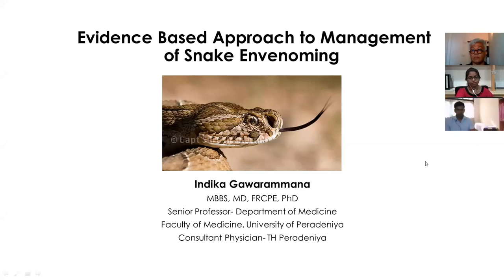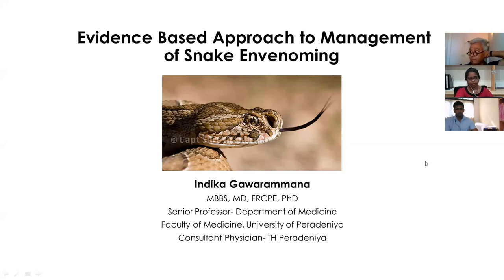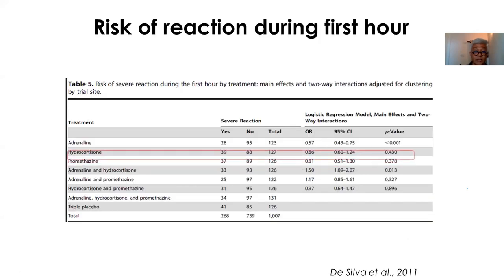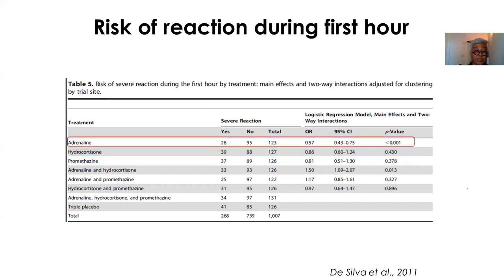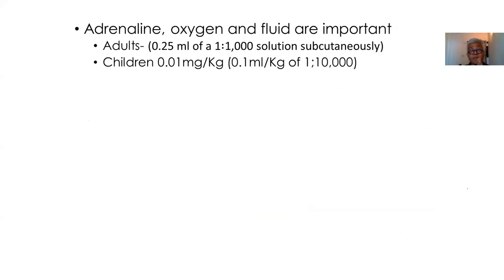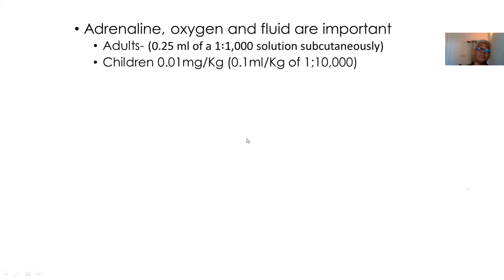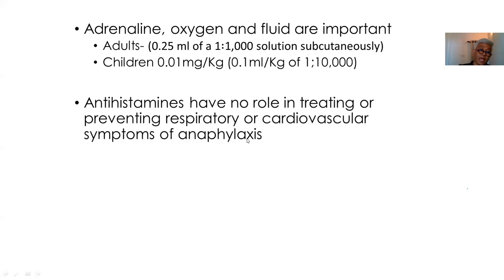The importance and of managing snake bites.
Evidence-Based Approach to Management of Snake Envenoming. Sri lanka as a tropical country most of our medical professionals should know how to manage snake bite.
00:00 Management of snake bite
00:35  The importance of knowing the red flags
00:55  Snake bit Management